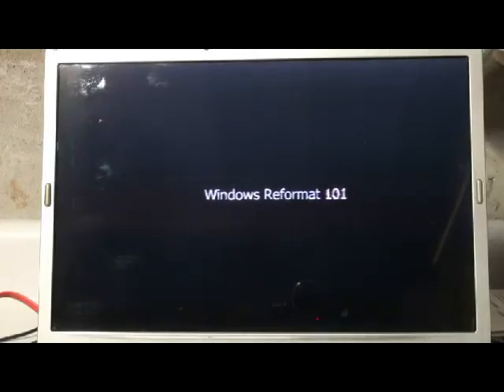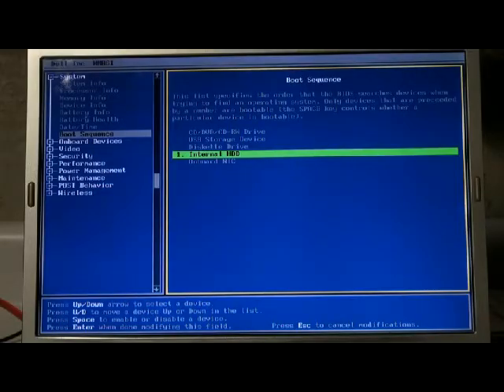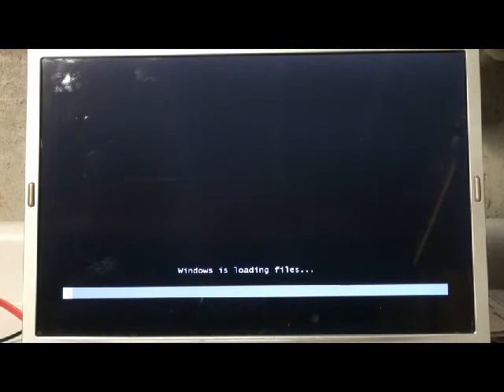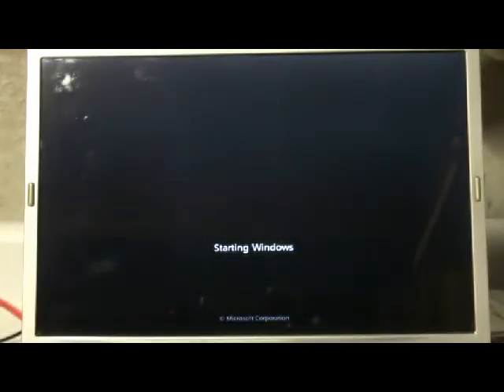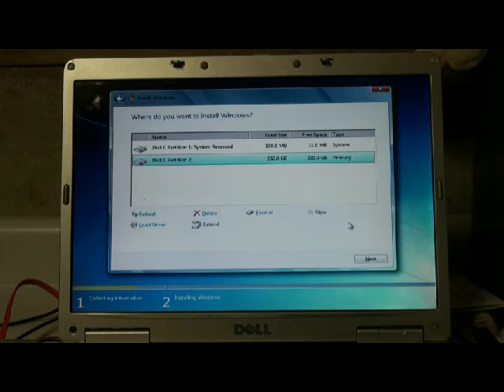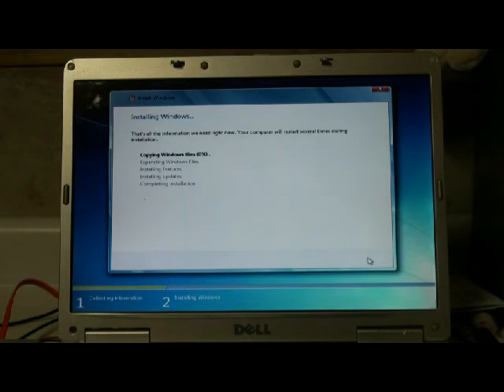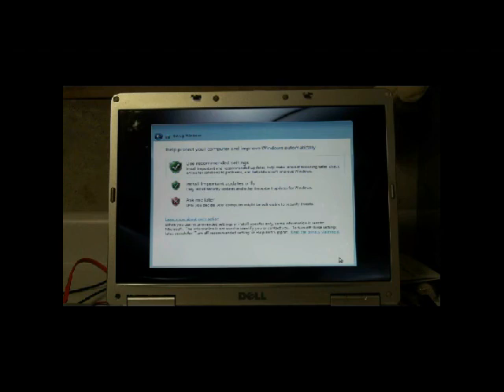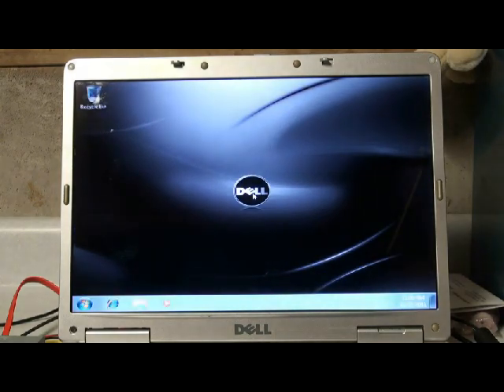Windows Reformat 101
This is a Video that shows from the beginning to the End how to Reformat and Freshly install your Windows Operating Software.